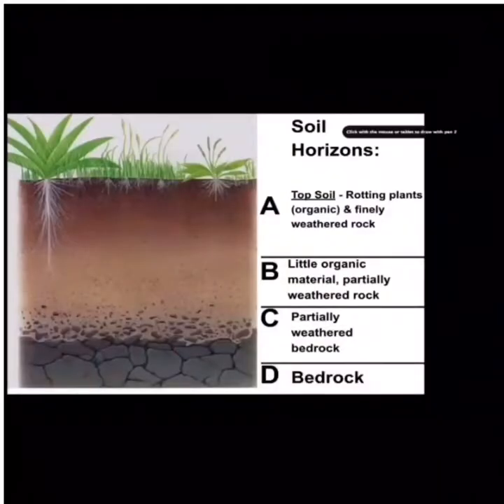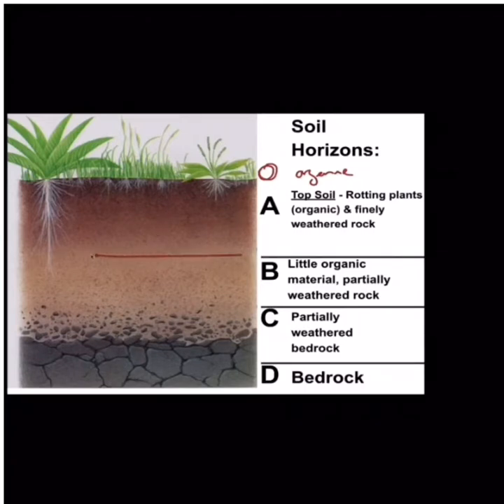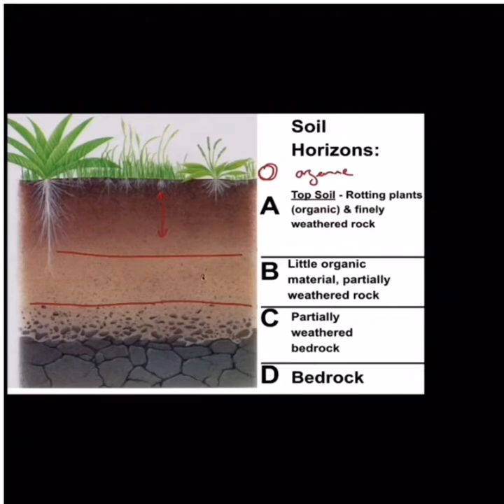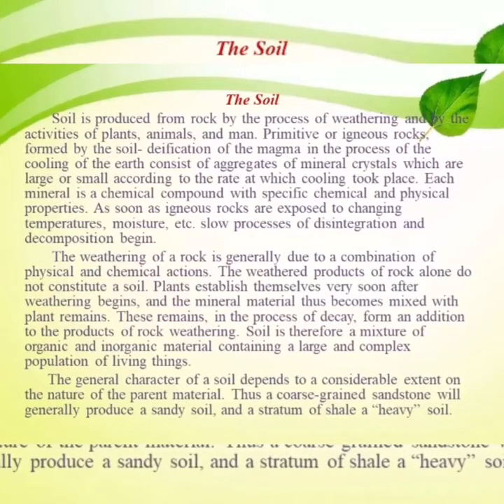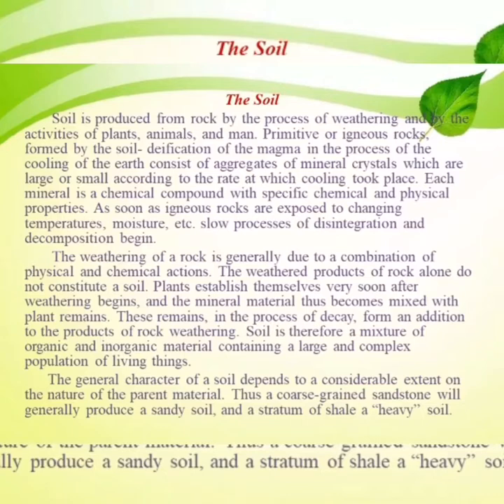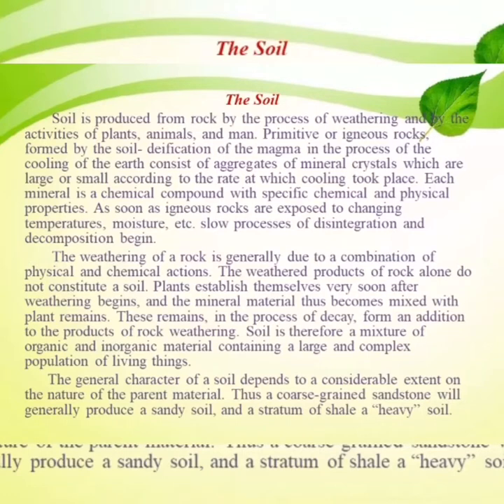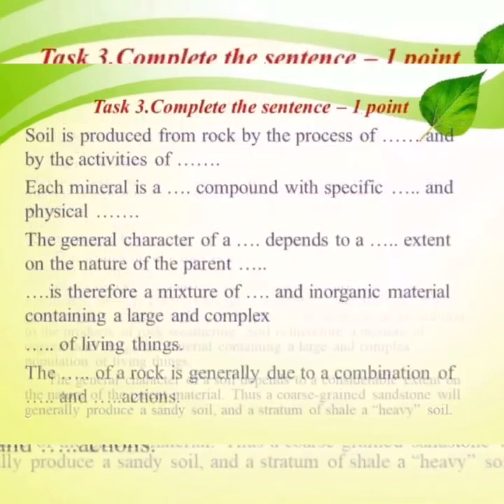The 2nd course. Professional English. "The soil."